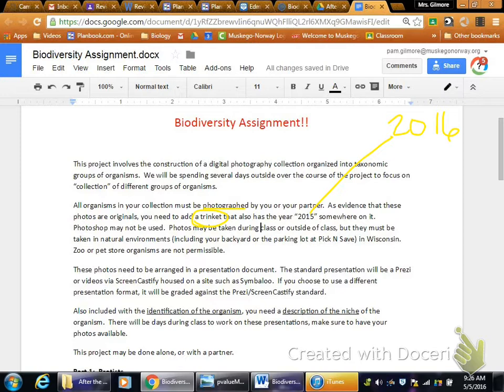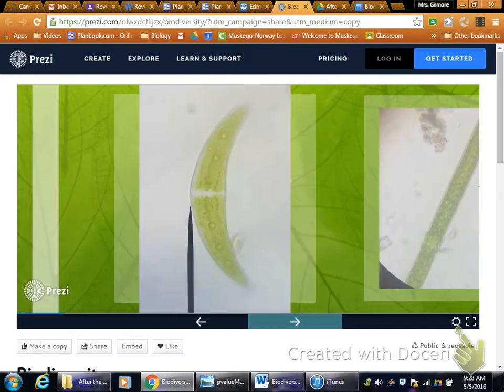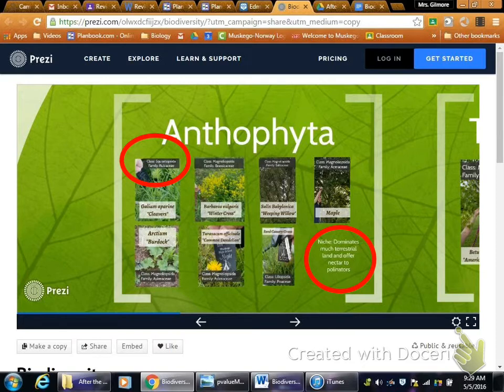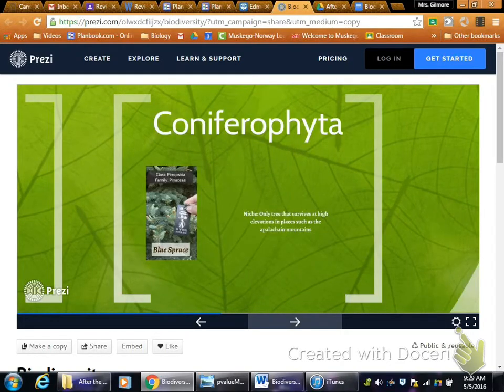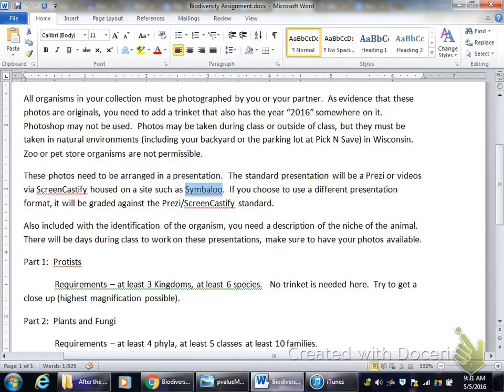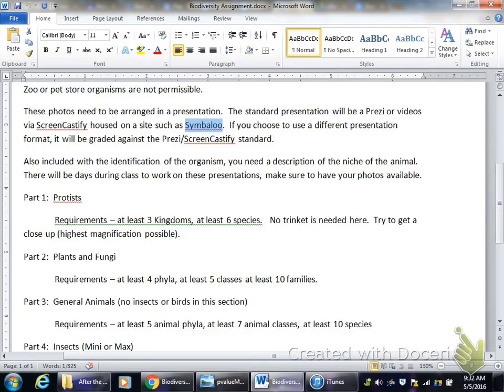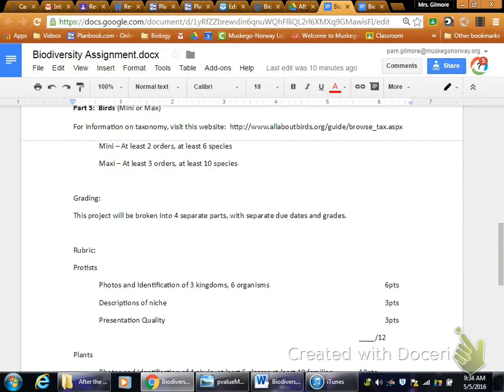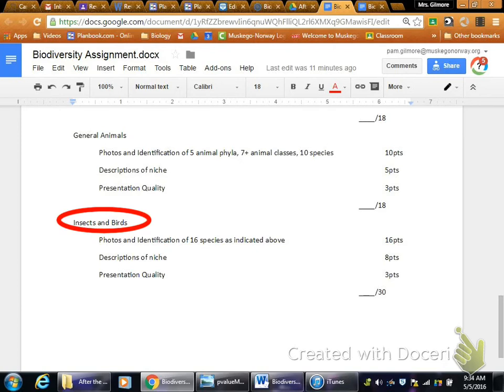Biodiversity project directions